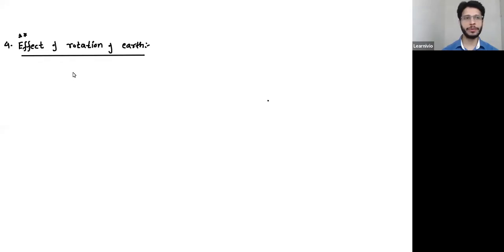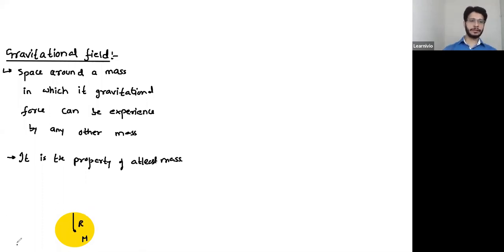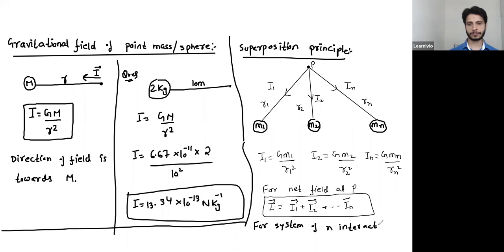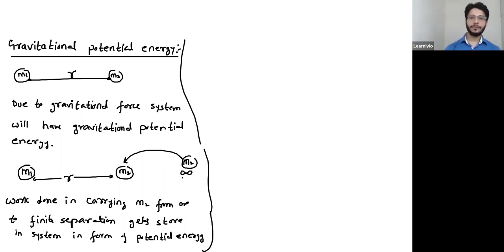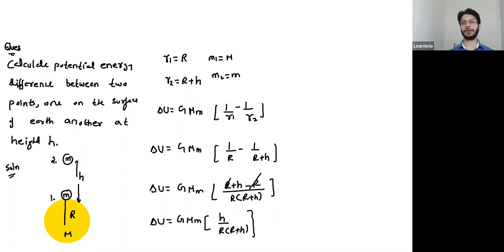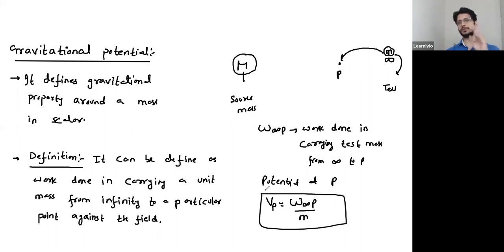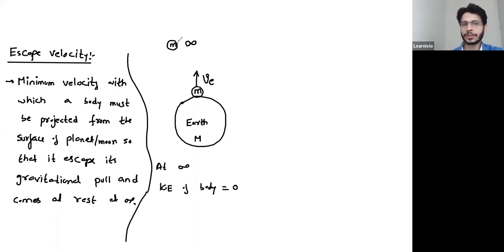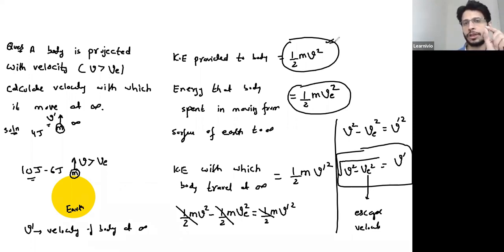Learnivio | Gravitational Field | Gravitation | Lect 3 | Capsule Course | 10-09-2021